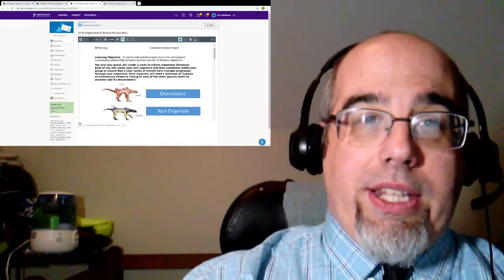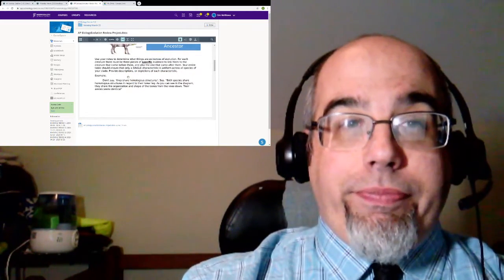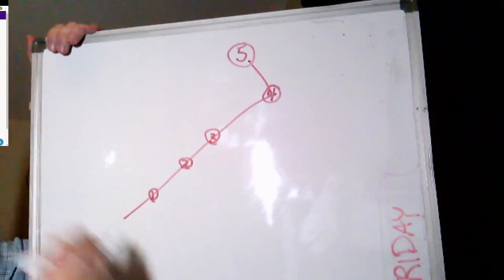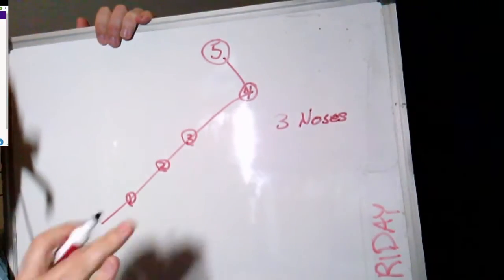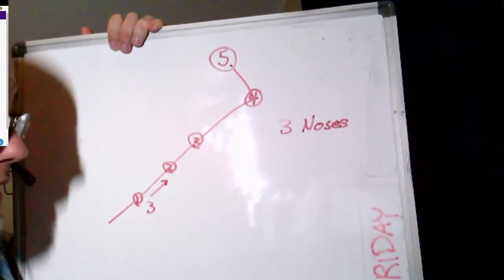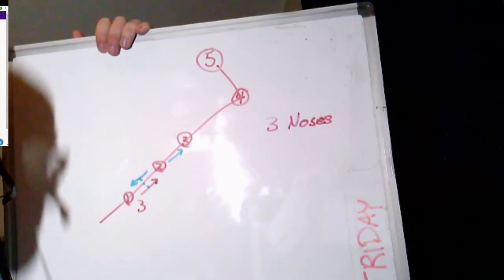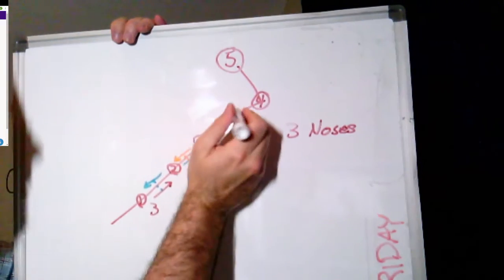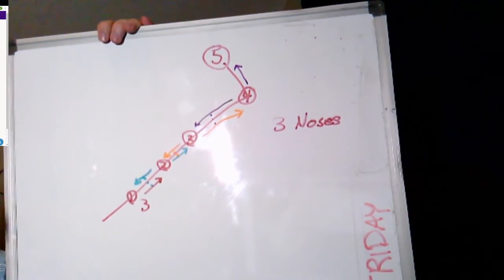AP Biology Evolution Project 3/23/20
Starting students on the test project for AP Biology. Also a update on the changes to AP Testing